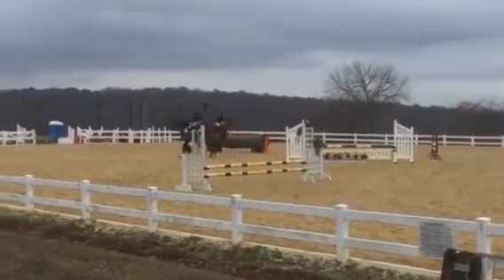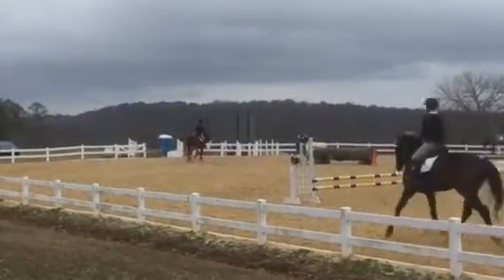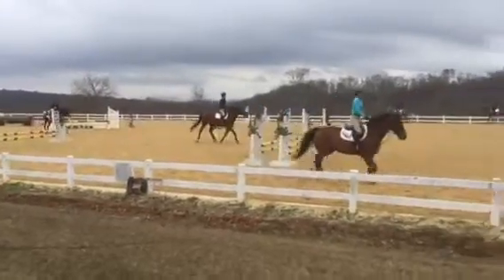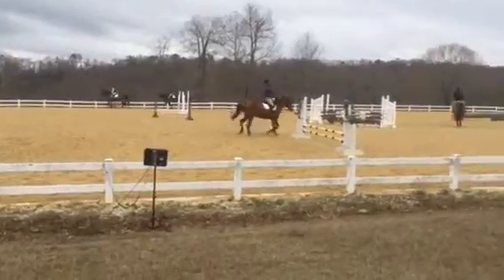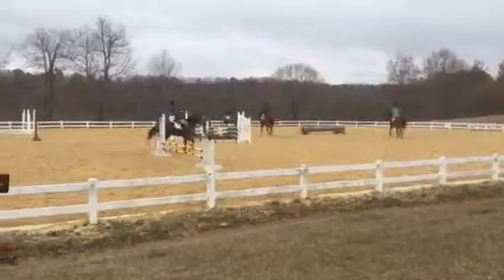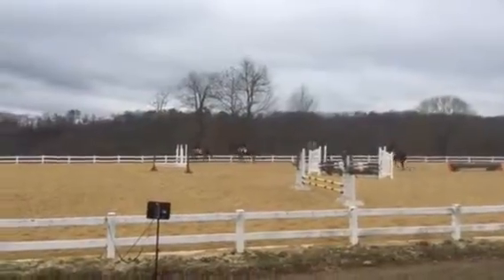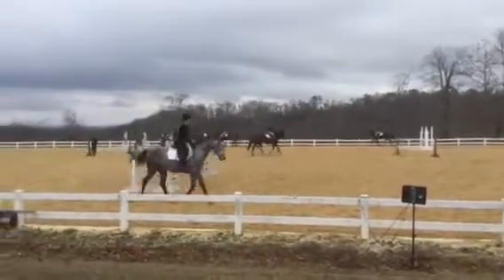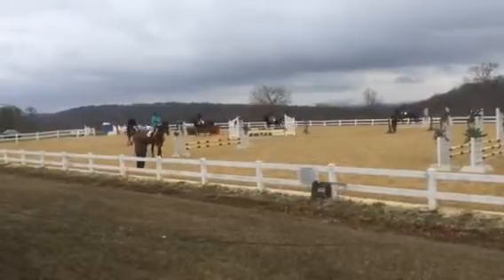Clinic with Frank Madden- Abbie and Tal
Day 1- Flatwork